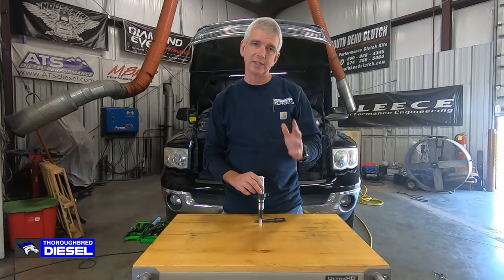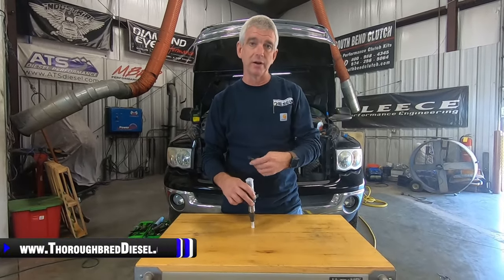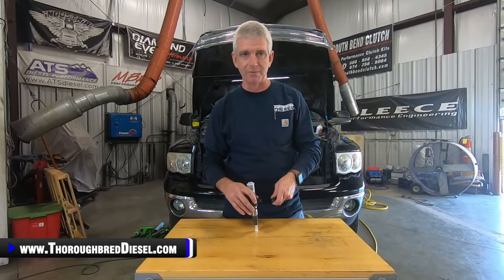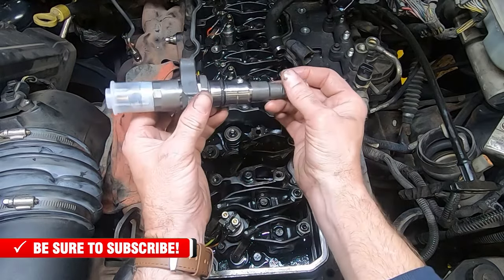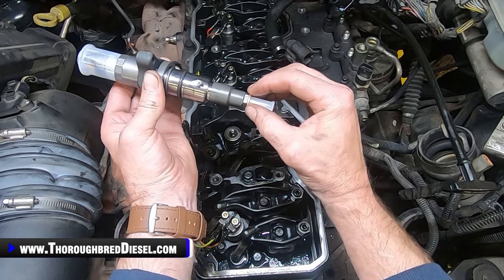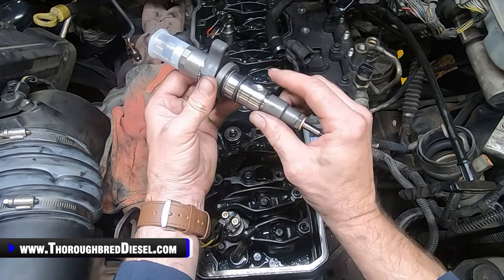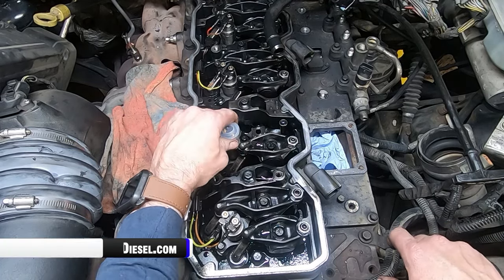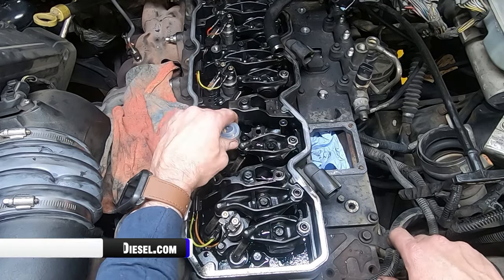HOW TO INSTALL 5.9L Common Rail Injectors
Watch Wade show you how to properly and easily install injectors on a 5.9L common rail Dodge.  Thanks S&S Diesel Motorsport Performance for these awesome injectors!

Chapters
0:20 Intro
8:50 Middle
17:48 End